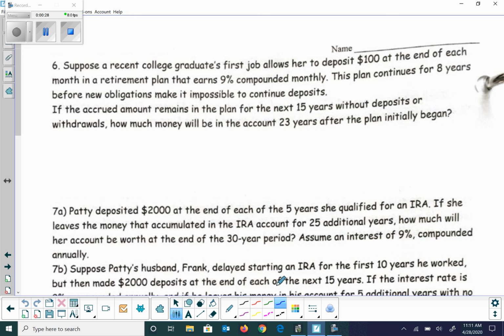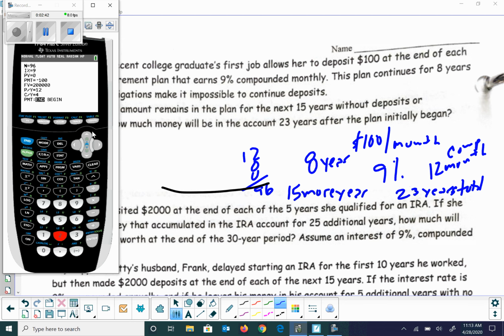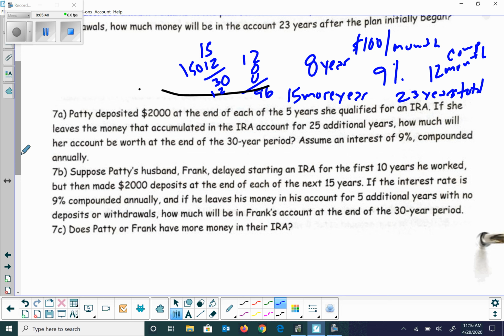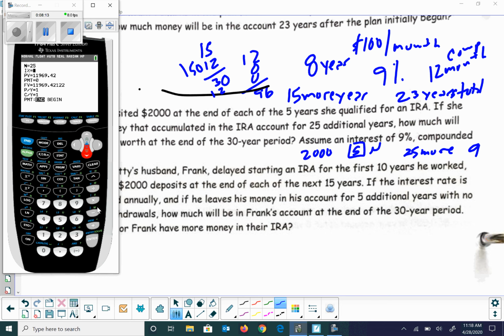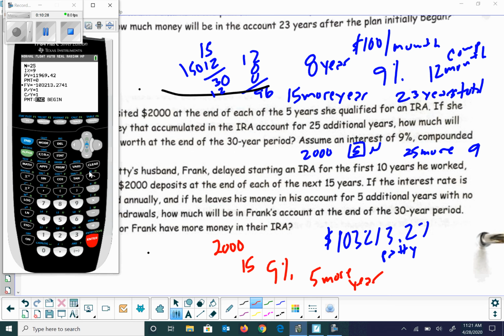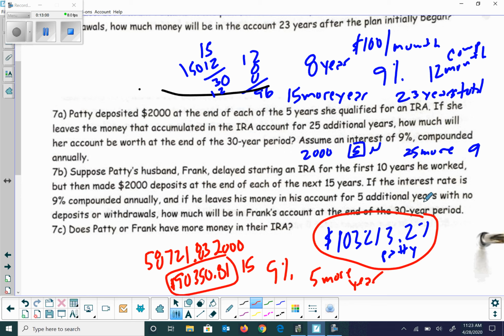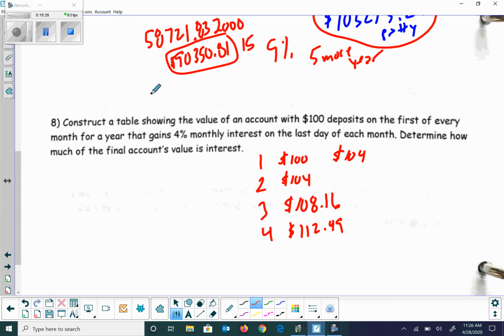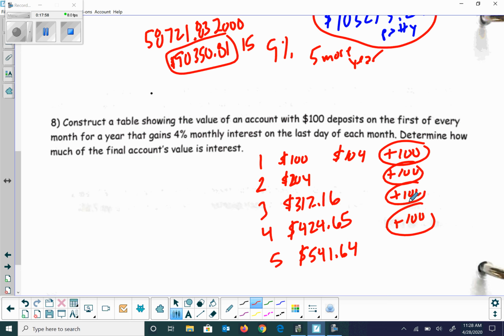6 2 ws part two - great financial part